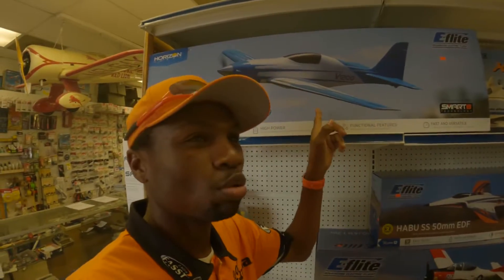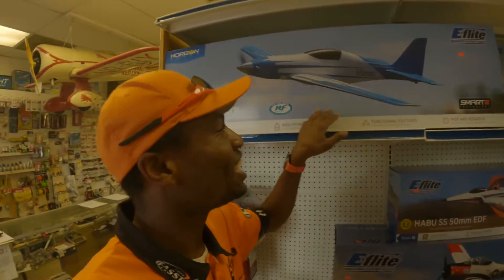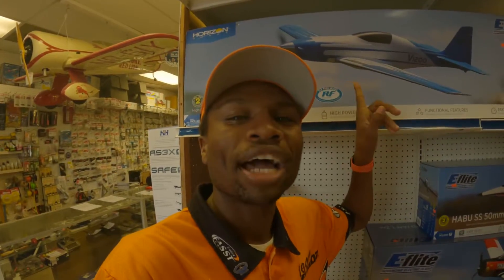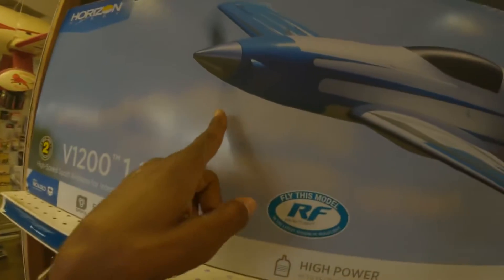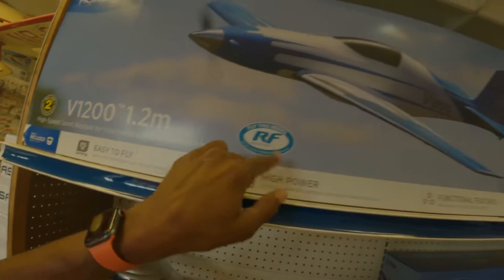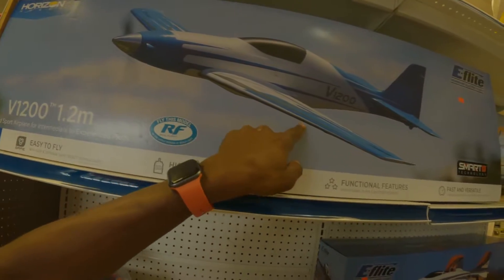REMEMBER THE ALL NEW V1200 140MPH OUT OF THE BOX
Well my 2020 V1200 is 2 years old now. The new one is 2022. Same thing is 2020. That V1200 is super fast way over 140mph out of the box. Mine went 200mph on a dive with a apc 10x10e sport prop. On straight level flight, 165mph I’ve clocked it with my Futaba 32MZ I had 2 V1200s but I sold one. I still have one more V1200. Ima get another one soon. Brand new 2022